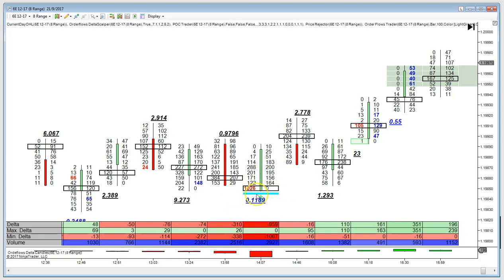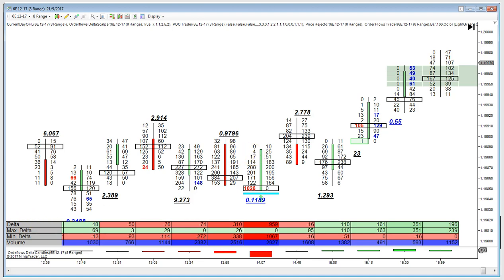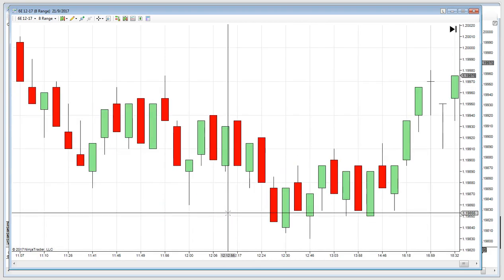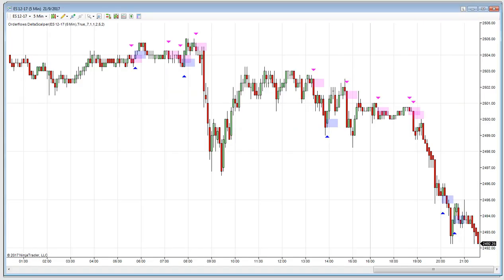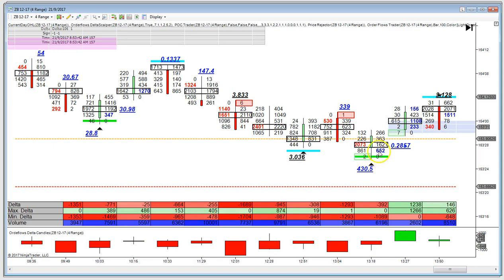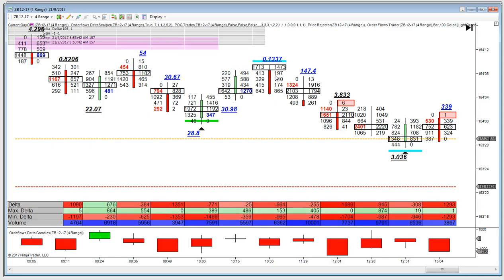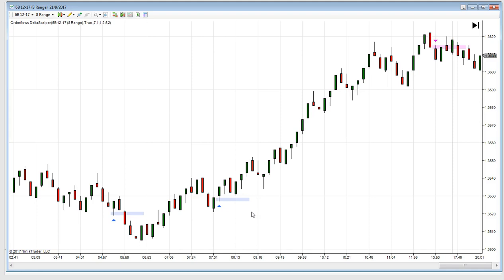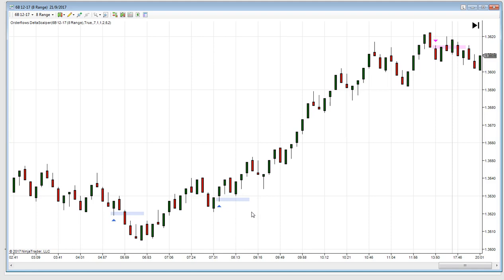Orderflows Market Analysis September 21 2017 Huge Volume In The Market Eurocurrency British Pound Bo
Here you will see why you should be at least looking at an order flow volume footprint chart. Huge volume.
You can only see this information on a footprint chart. In the Eurocurrency today there was a perfect example of huge volume going through that supported the market. This is an example of market generated information at its finest.